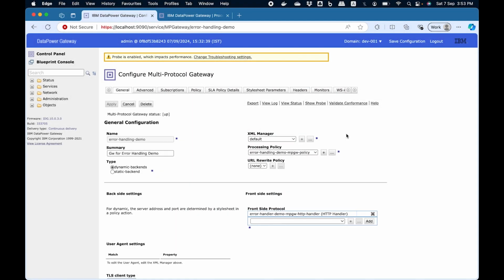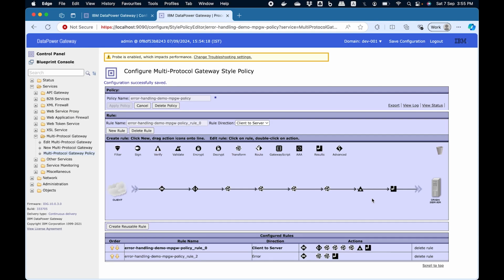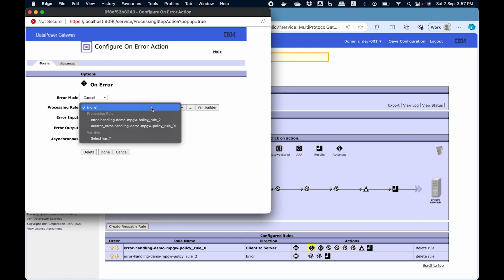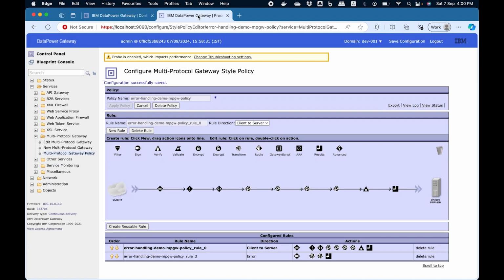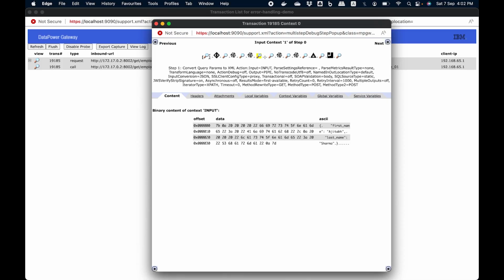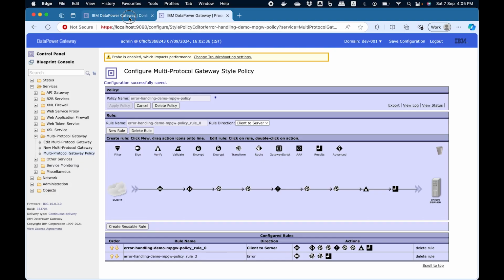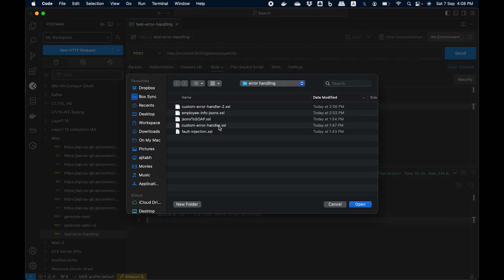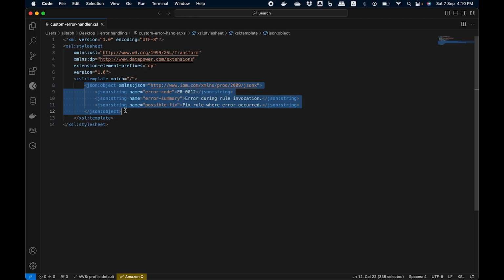Error Handling In DataPower Part - 2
This is second part of 3 part error handling series in DataPower. The video demonstrates, in detail, how advanced error handling works in Datapower.